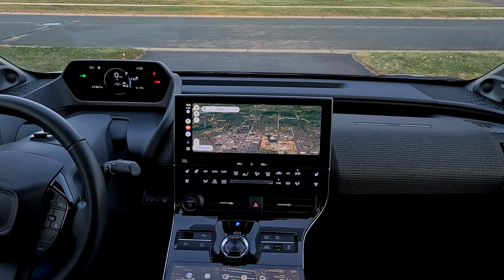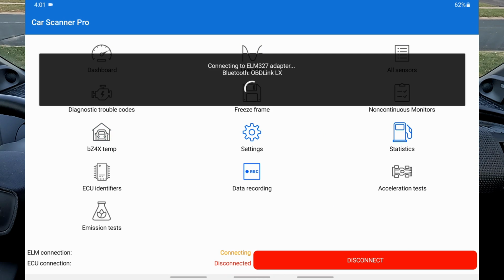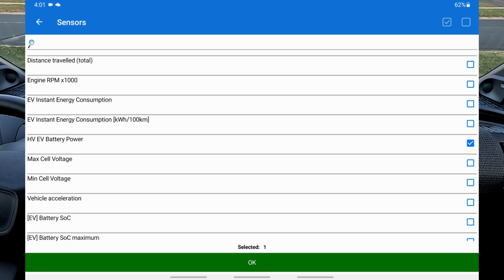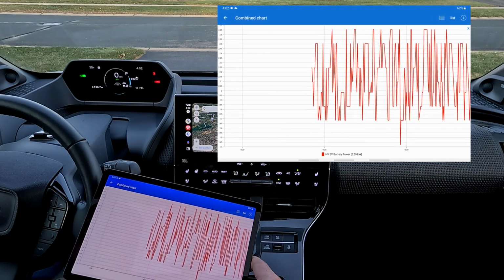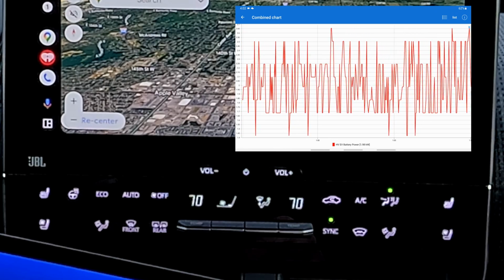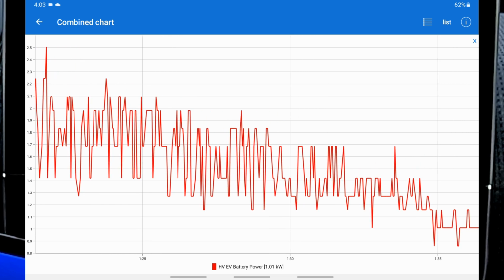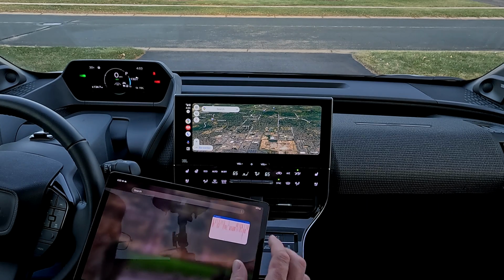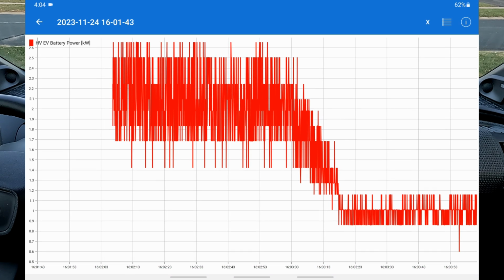Toyota bZ4X Heat-Pump Power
This video features power draw from the heat-pump, using an ODB-II live data-feed to provide detail related to the impact of temperature setting.  The vehicle is my 2023 Toyota bZ4X Limited AWD electric vehicle.